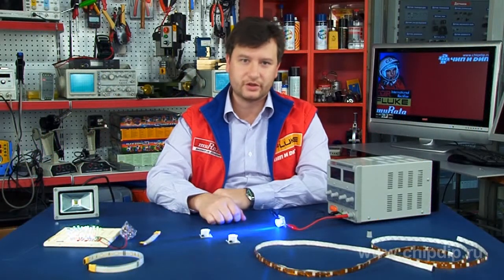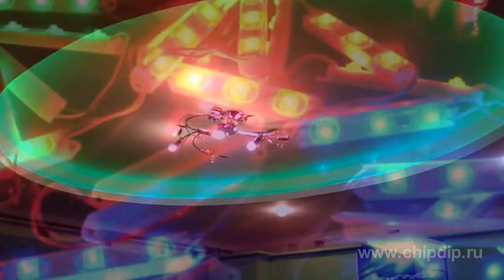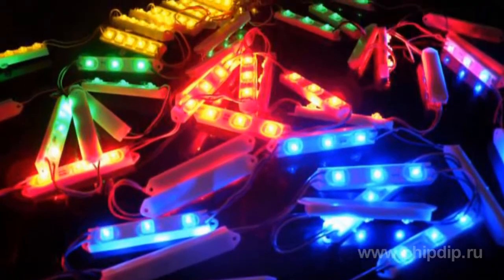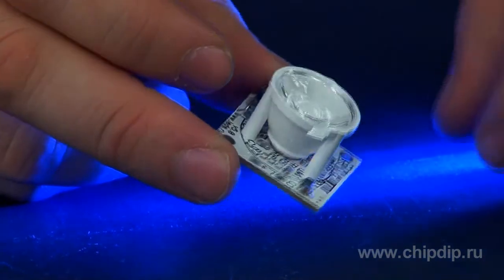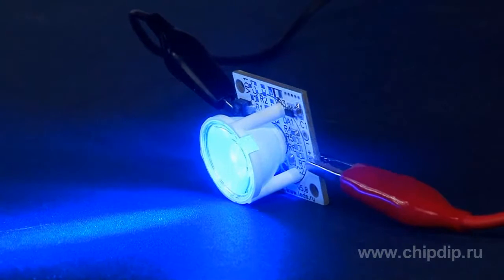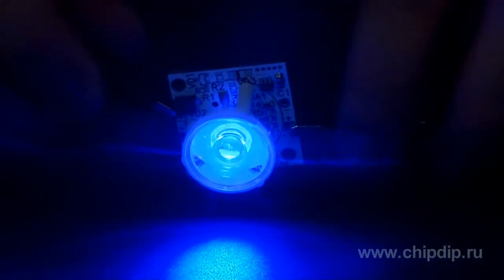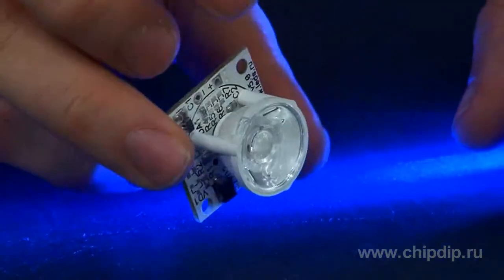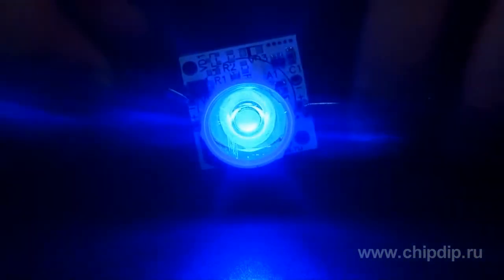SVp 1x1-BN - Blue LED Module (1W LED)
SVp 1x1-BN - Blue LED Module (1W LED)LED modules find a variety of applications such as practically all local lighting types. LED modules are enjoy high demand in designing advertisements, POS materials, and  decorative lighting.LED modules come in various design options such monochrome modules including red, blue, green, yellow, and white LEDs with different color temperatures; full-color RGB; high-power LED modules, and modules based on wide-angle 5mm LEDs.SVp 1x1-BN LED module produces blue light. 1 Watt LED is installed on a print board.  It is equipped with secondary optics with quite a narrow angle of 20 degrees. This feature allows using this module as a signaling alarm module as it is well-seen even at large distances. Besides, you can use as a decorative spotlight. The board also has a driver circuit that ensure the optimum LED performance.This driver regulates light emitted by the LED and makes its stable and independent of any supply voltage fluctuations. It also provides LED over current protection, thus, ensuring a long service life over 50 000 hours.